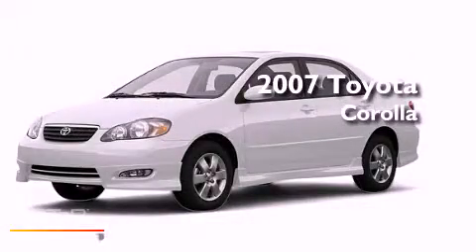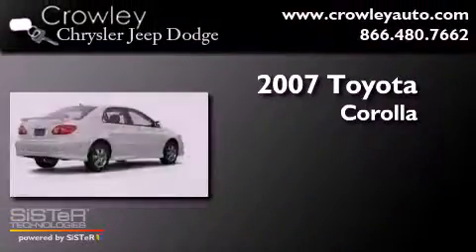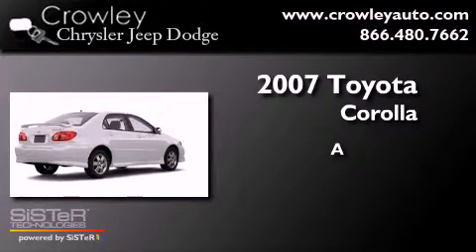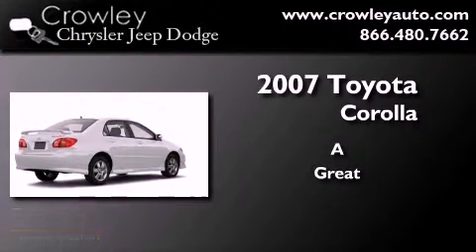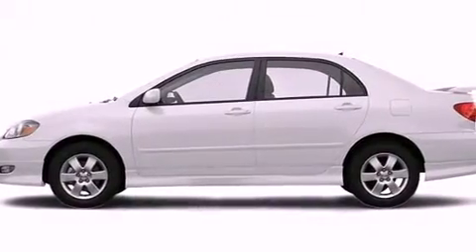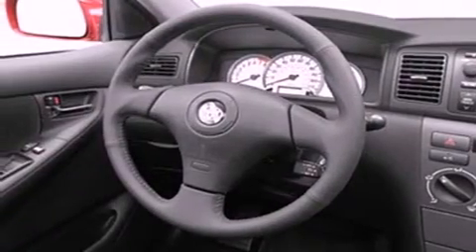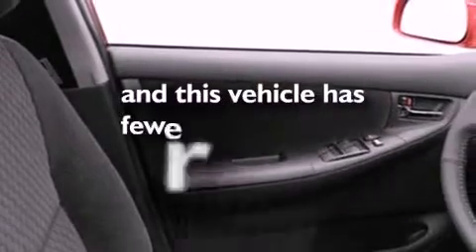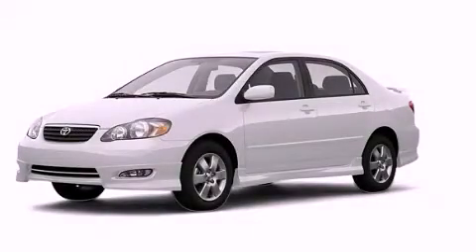2007 Toyota Corolla Bristol CT 06010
Year : 2007
 Make : Toyota
 Model : Corolla
 Engine : 1.8L 4 Cyl. Fuel Injected
 Trans . : Not Specified

 Miles : 68,554

 Preowned 2007 Toyota Corolla Bristol CT